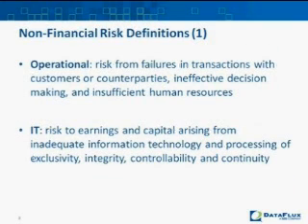ExpertVision Preview: Is Poor Data Governance Putting Your Company at Risk?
Risk mitigation is a key piece of today's data governance, risk and compliance efforts. Day-to-day business activities expose organizations to every type of data risk -- from regulatory requirements and internal analysis to poor customer service and lost sales. Successfully reducing risk requires high-quality, trusted data for making knowledge-based decisions. An integrated data management platform is the foundation for providing reliable data. By developing a data quality-based governance framework that proactively monitors data assets, companies can put the required people, processes and technology in place to reduce risk.

Join Phil Simon and DataFlux for a real-world look at the many facets of data risk, and how leading companies are tackling these business-critical challenges today.